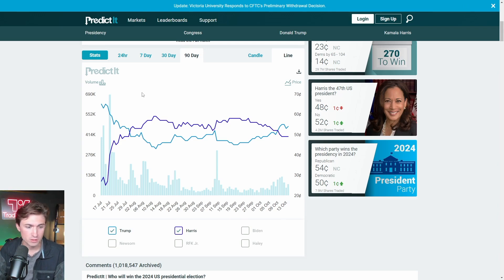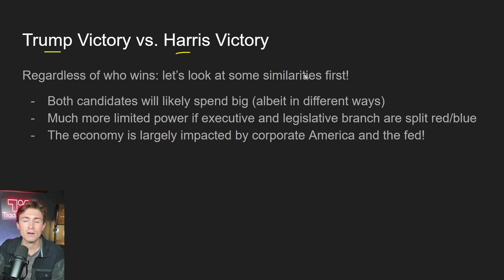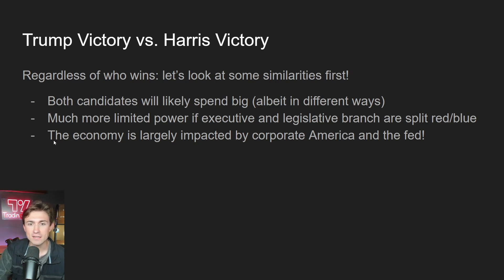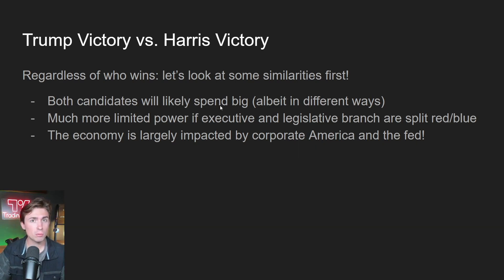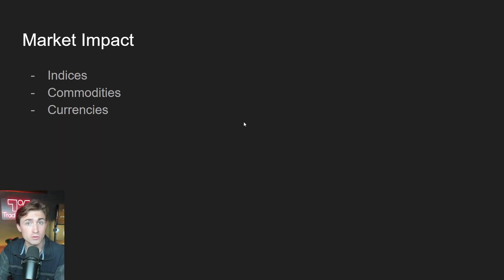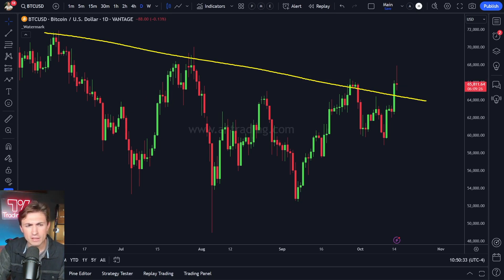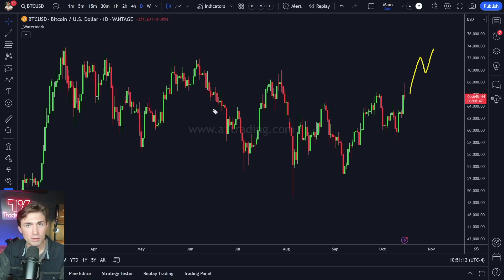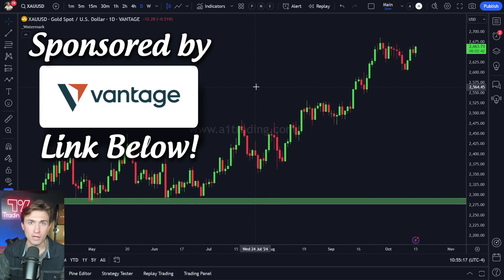How Will Markets Move This US Elections | TraderNick Shares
With the US Elections just around the corner, things are about to shake up in the markets. 📉📈 It’s not just about who wins— it’s how traders like you can spot the shifts and take action.

In times like this, being prepared is key
Check out what TraderNick has to share and stay one step ahead.